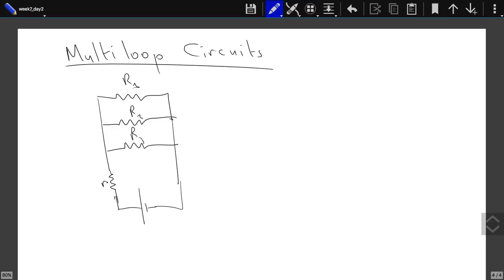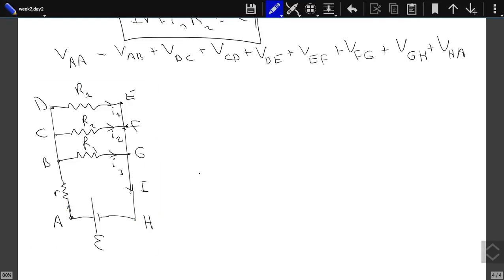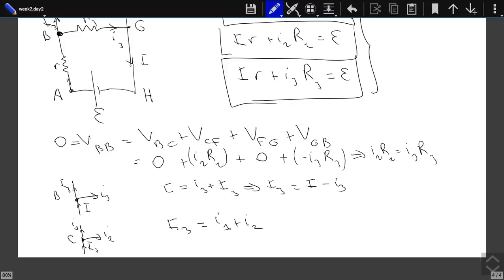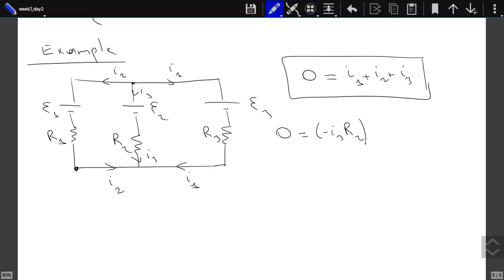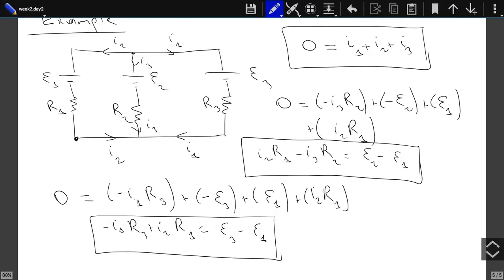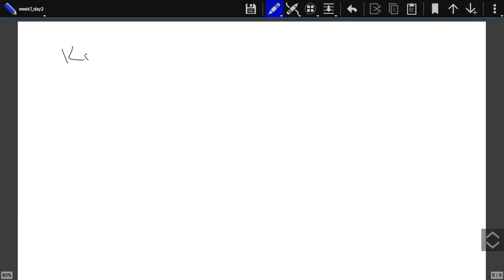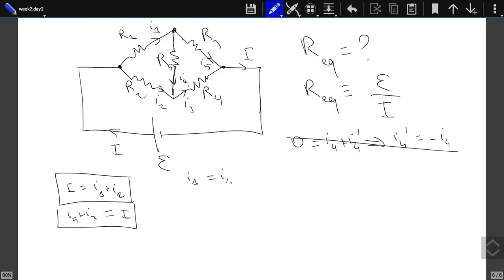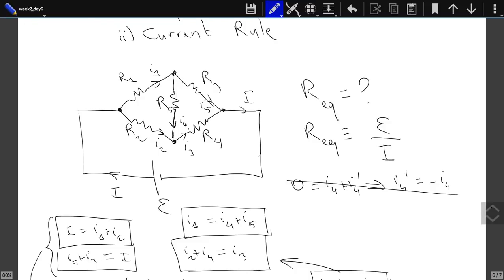20152 Phys110 Week7 Day2 Hour2